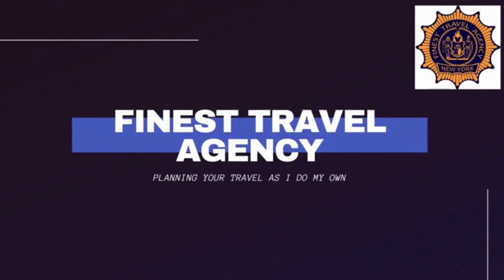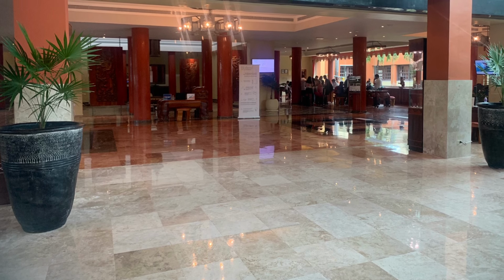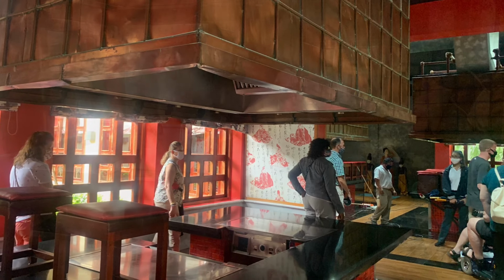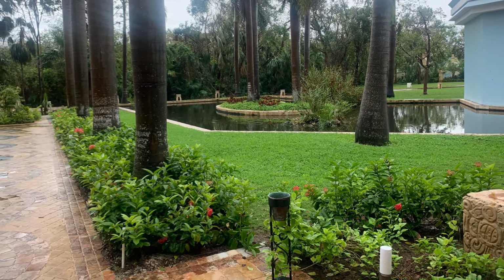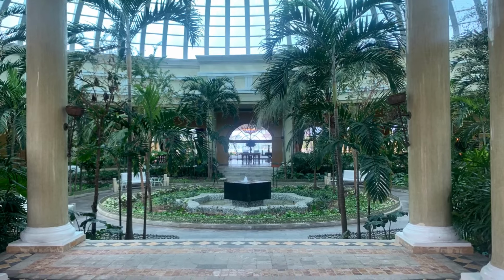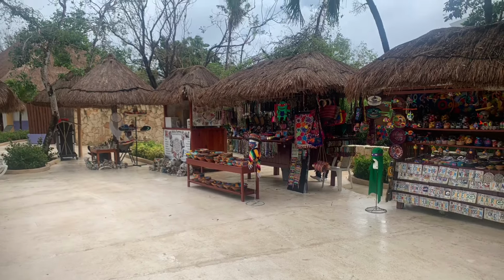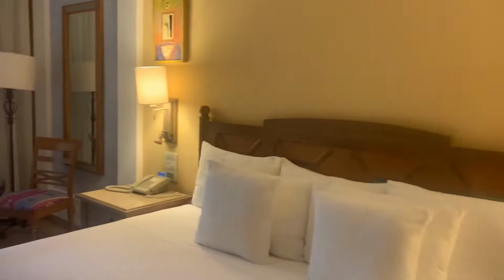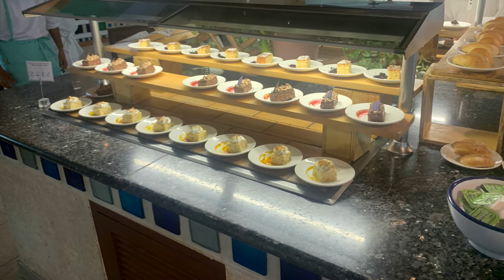Iberostar Paraiso Complex Tour including Grand, Maya, Lindo, Del Mar and Beach Resorts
Resort tour of Iberostar Grand Paraiso, Selection Paraiso Maya, Selection Paraiso Lindo, Paraiso Beach and Paraiso Del Mar Hotels in the Riviera Maya area of Cancun Mexico.  This is part of several videos we will be doing on All Inclusive Resorts throughout the Caribbean and Mexico

Our upcoming travel in 2022 include cruises on the:
Disney Dream
Royal Caribbean Independence of the Seas
Royal Caribbean Symphony of the Seas
the Final Voyage of the Carnival Ecstasy
Royal Caribbean Mariner of the Seas
Regal Princess